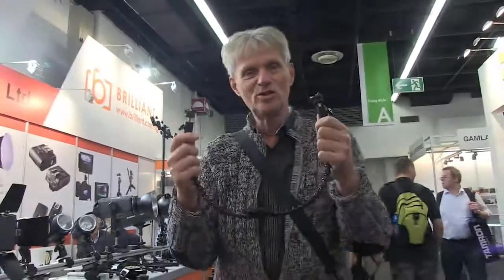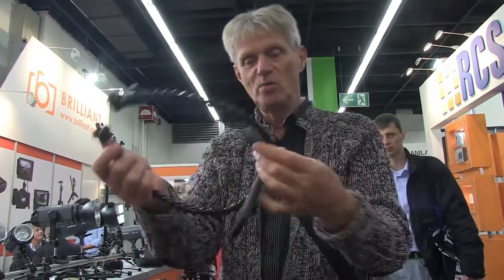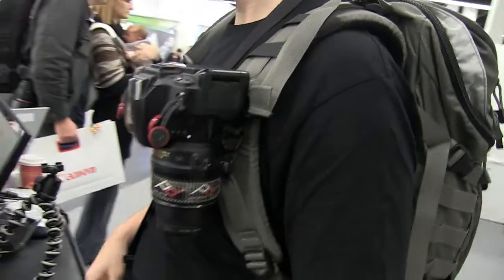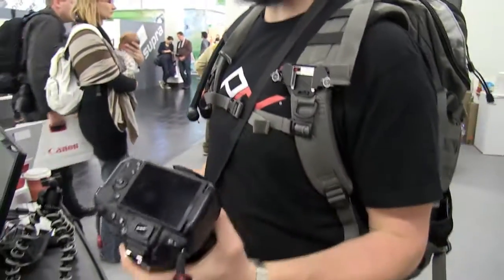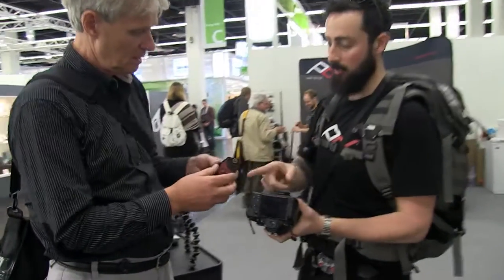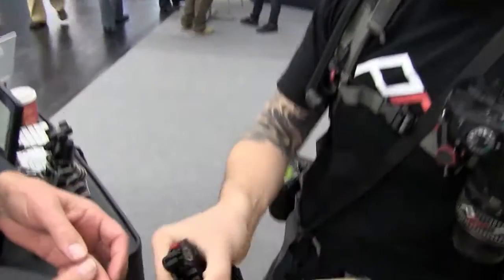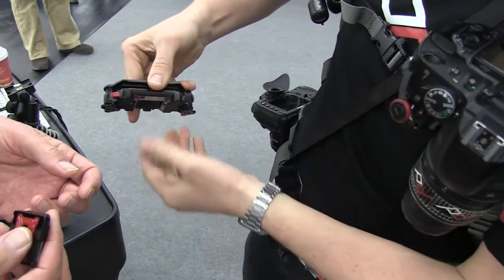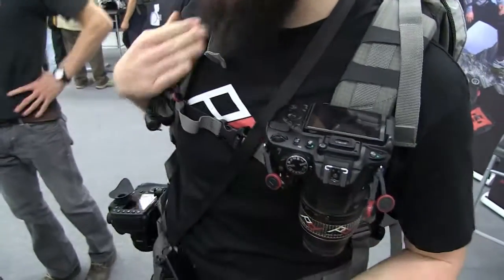PHOTOKINA 2012 with CAMERA EDUCATOR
great passion for travel videos   Mr Jan Van Der Meer of Holland, meetup at Photokina 2012,
Germany with KHUSBU Digital Video, Malaysia